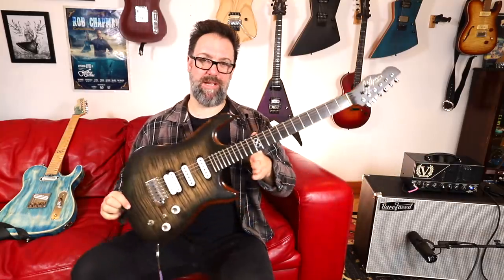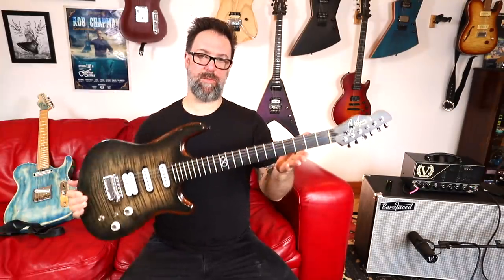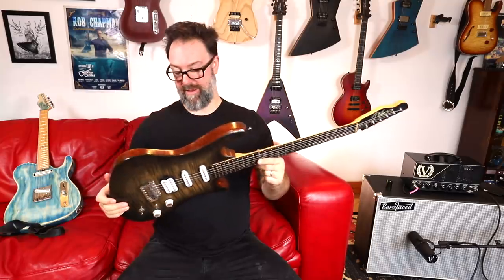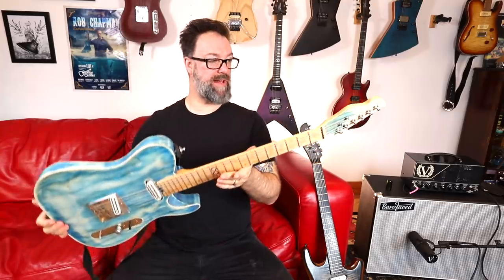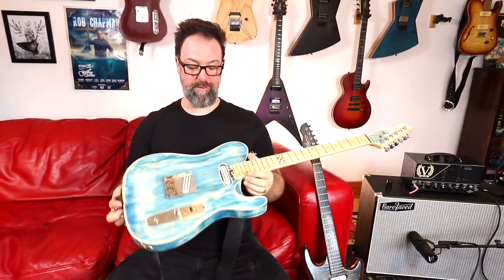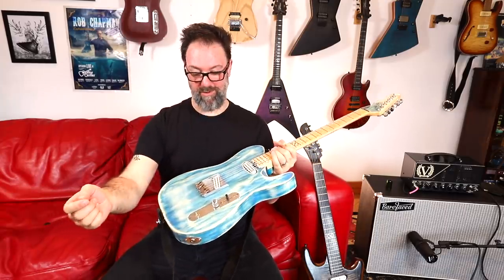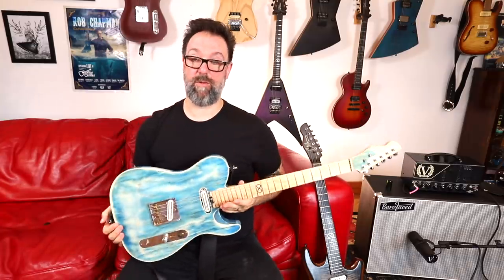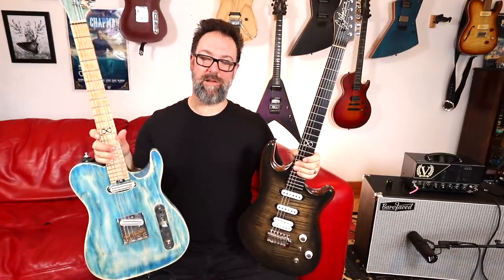Why did I buy these?